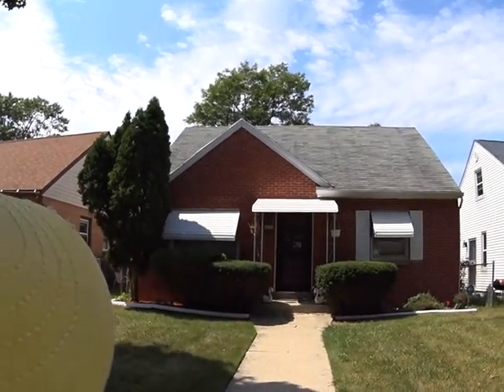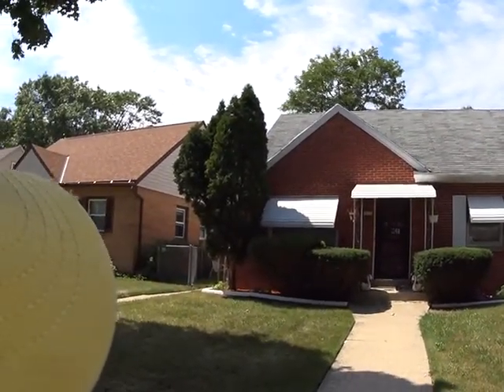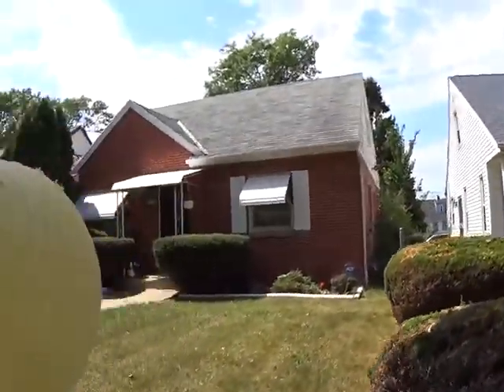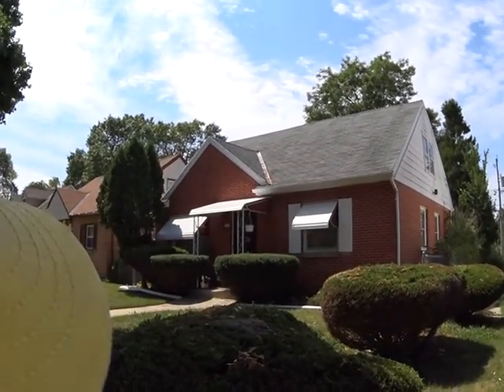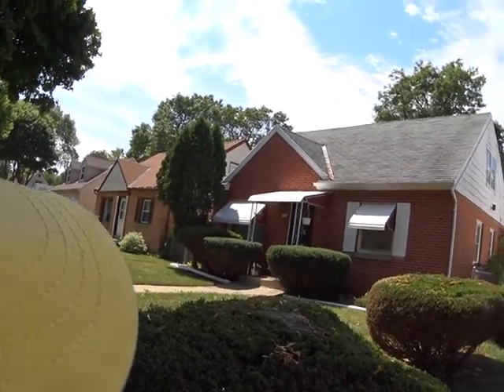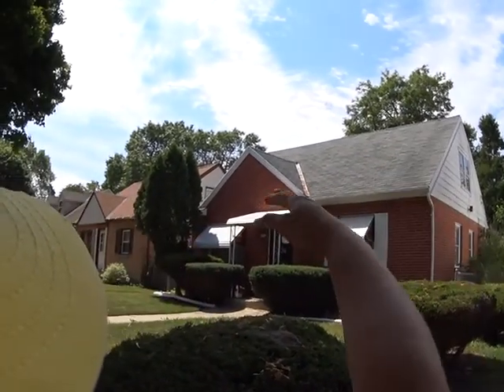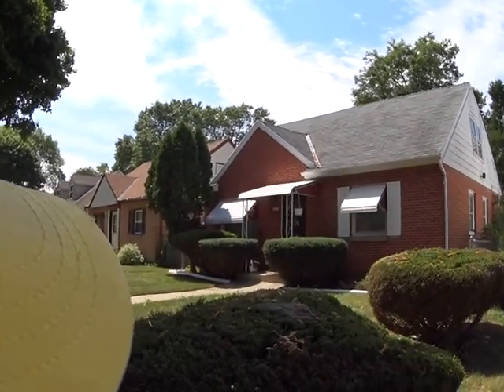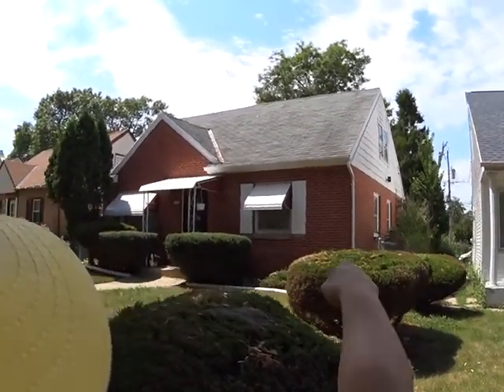4919 N 21st Outside